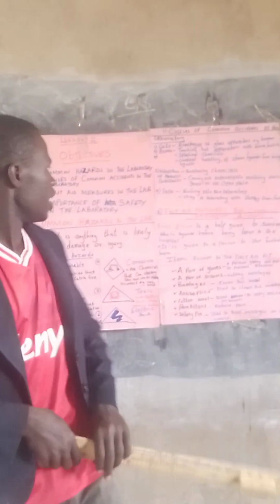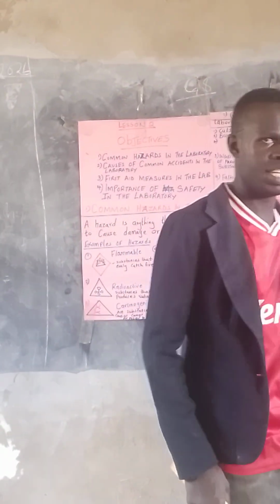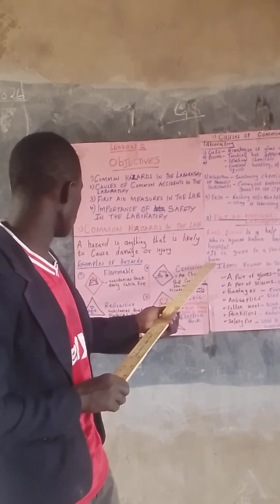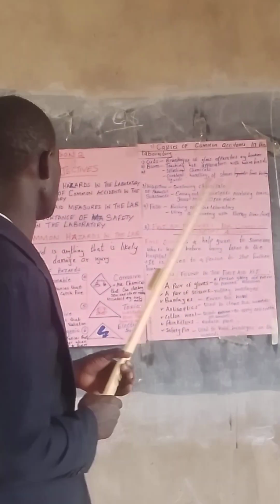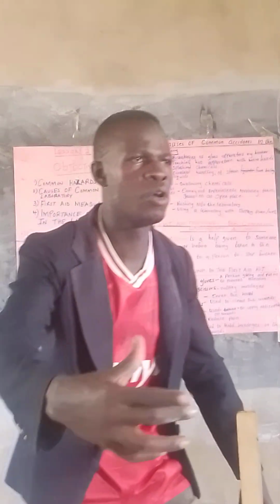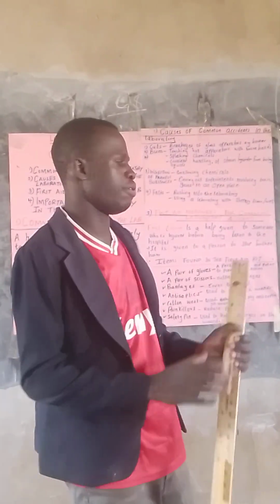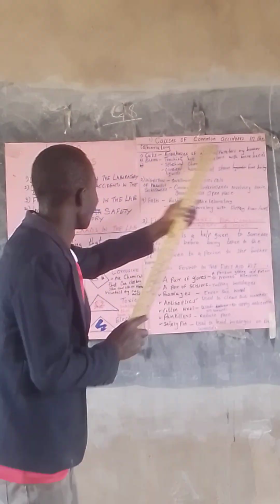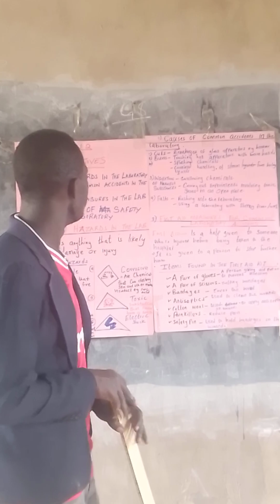Intrgrated science scientific investigaton lesson 2